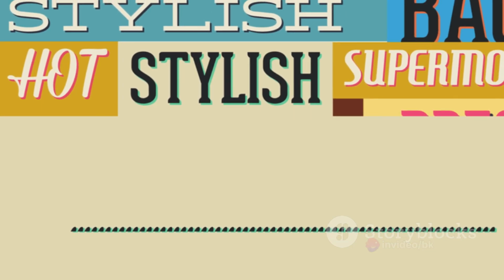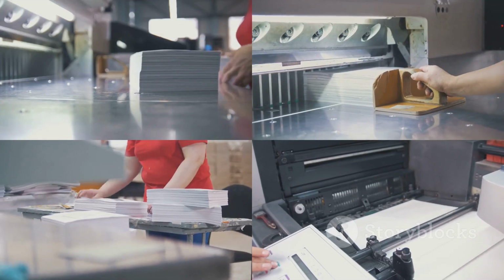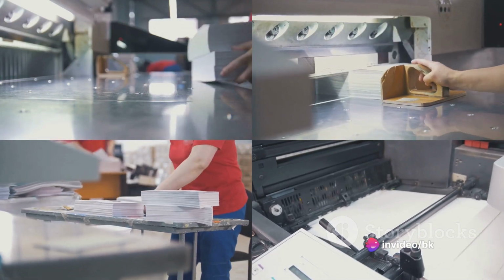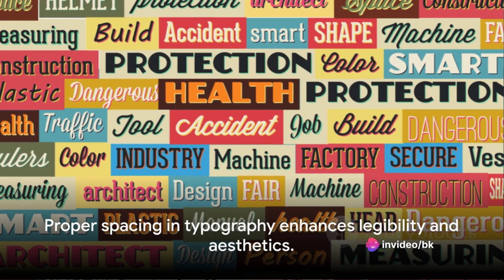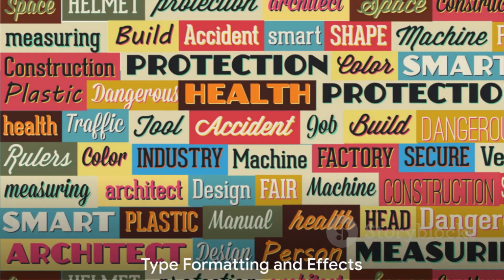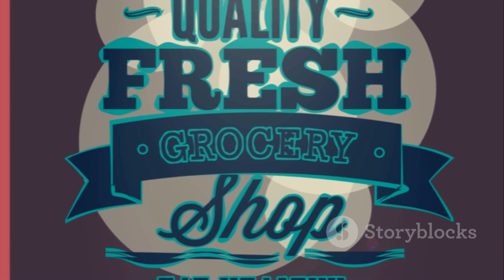Mastering Graphic Design: Working With Typography Episode 4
Welcome to ''Mastering Graphic Design: Working With Typography''. Typography is a crucial aspect of graphic design that involves the art and technique of arranging type to make written language visually appealing and readable. This video will delve into the principles and techniques of working with typography, providing you with a solid foundation to create effective and visually pleasing designs.